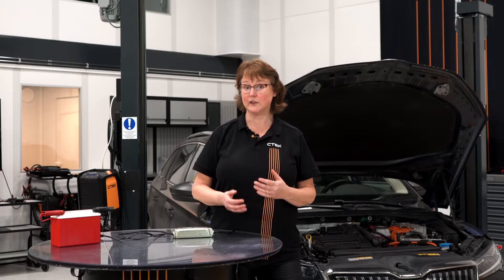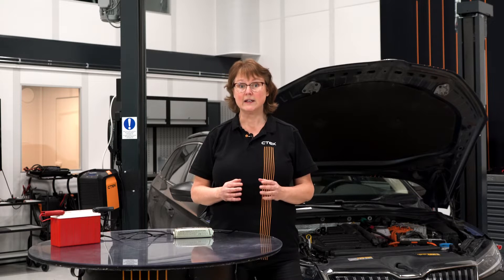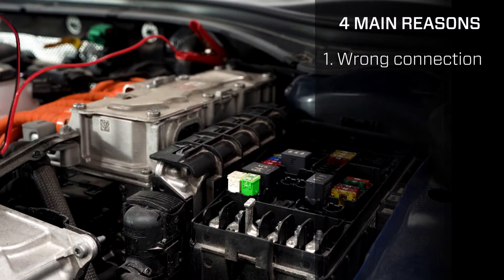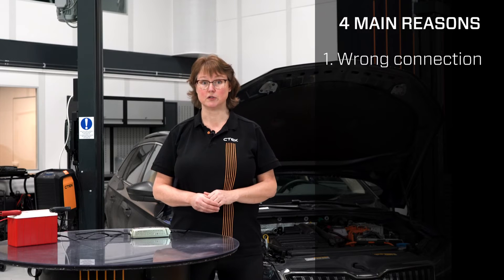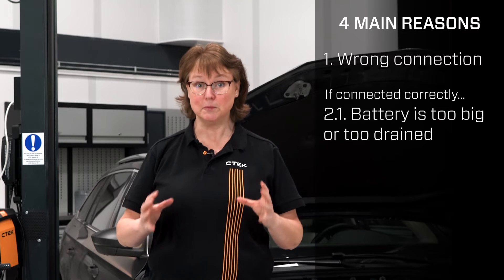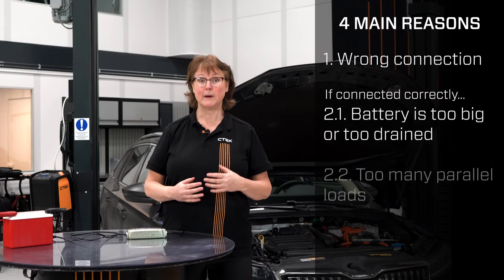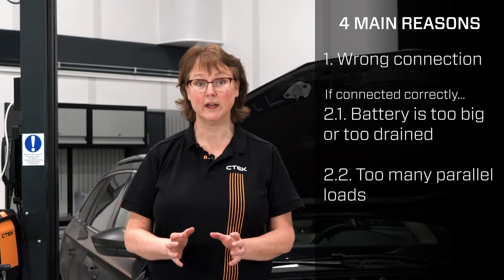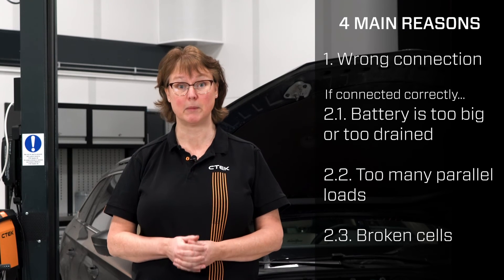FAQ | What does the red light mean on the CTEK charger?